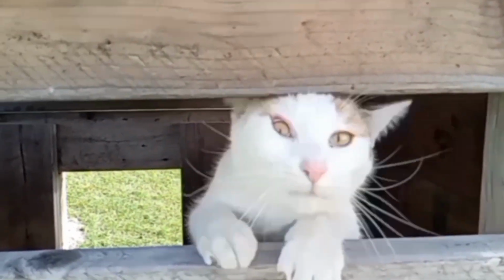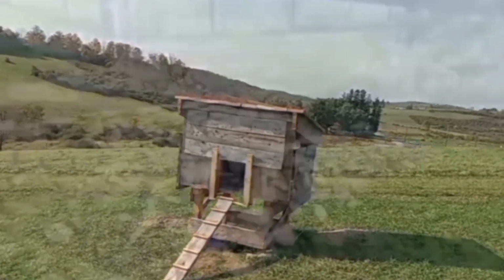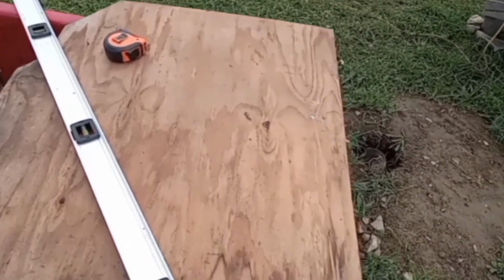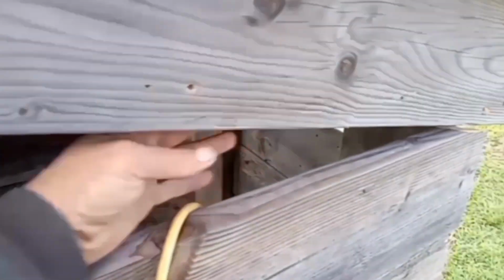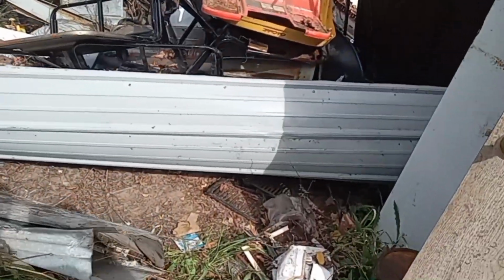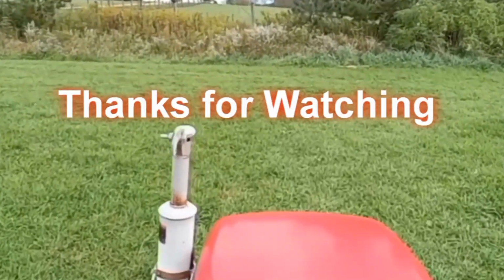Chicken Coop is Ready, eggs daily